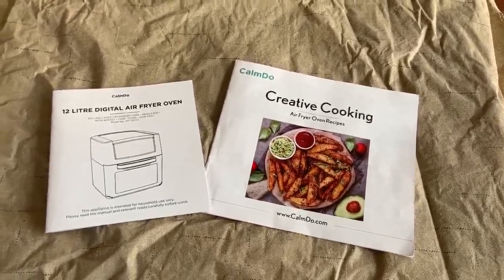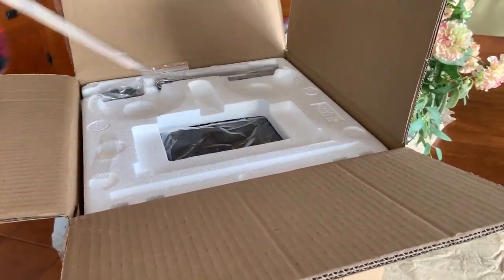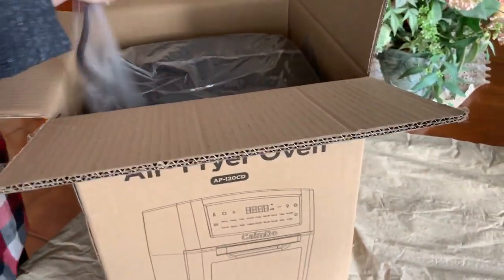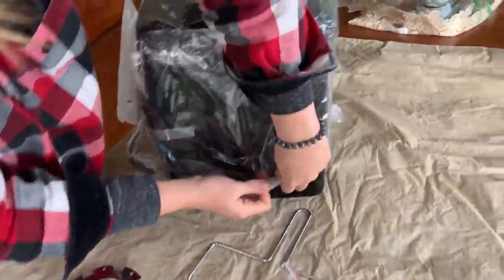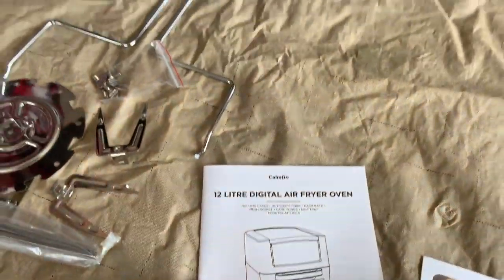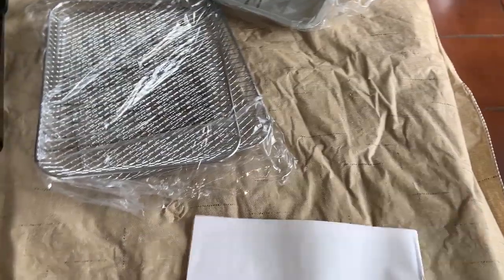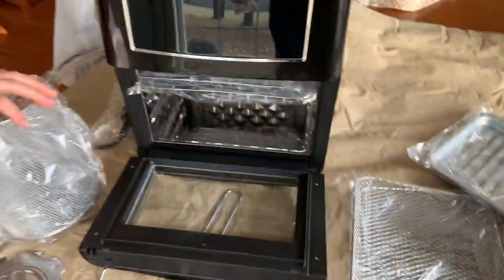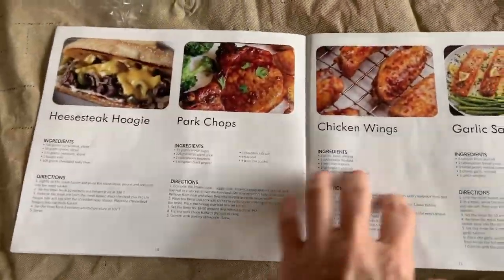Air Fryer Review Part 1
CalmDo Air Fryer Toaster Oven.
12.7 Quarts, Rotisserie, Dehydrator, Convection Oven, 18 functions to Fry, Roast, Dehydrate, Bake, Reheat, 10 Accessories & Recipe Included. This is an amazing oven. It is easy to use, works well and takes up just a small area on your kitchen counter so now I can bake a cake in the oven and have my dinner cooking in the oven at the same time. So convenient and time-saving. Tomoson Hubby loved the food and so did I. The recipes in the accompanying recipe book are excellent. Here is the link to Part 2 (there are four videos for this review since youtube no longer allows merging videos on their site, you can click individually to go through to the end to see the food we made!)